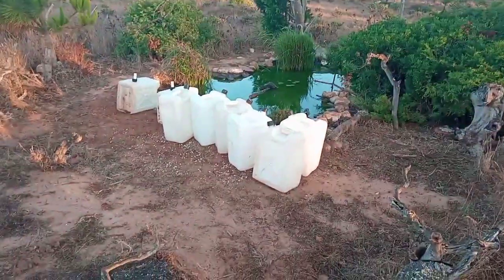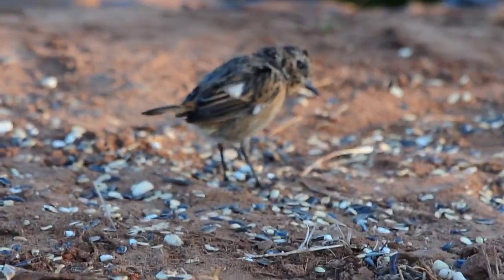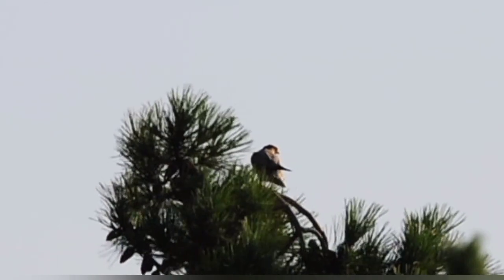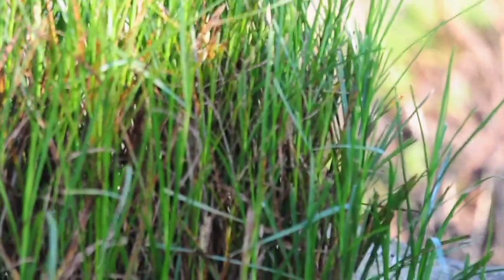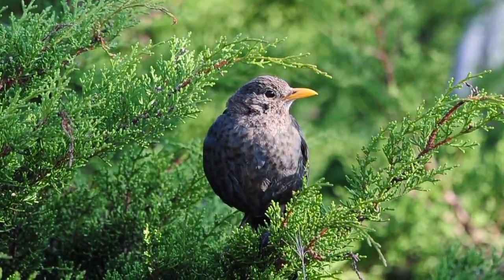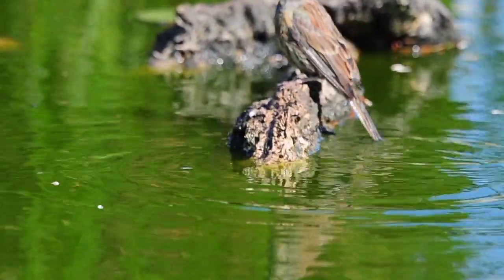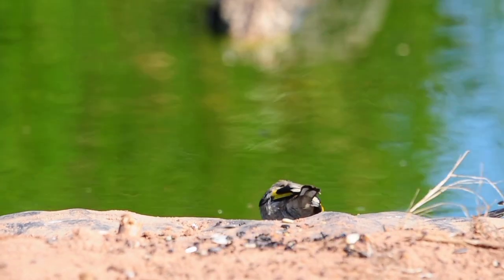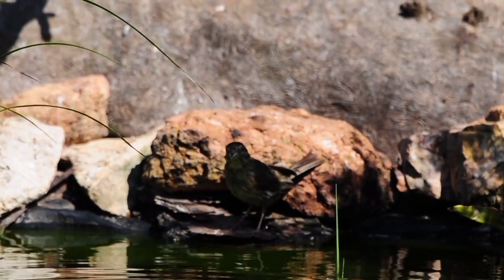Discover Birding Portugal - Cabranosa, Sagres 23-07-2023 Vlog (265)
very quiet day at the pond due to the strong wind today but still a wonderful morning.